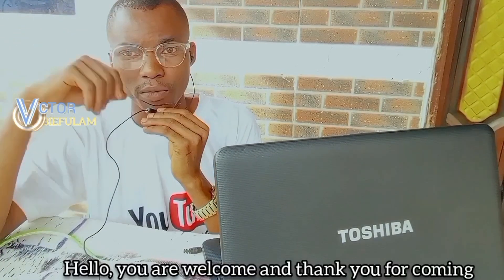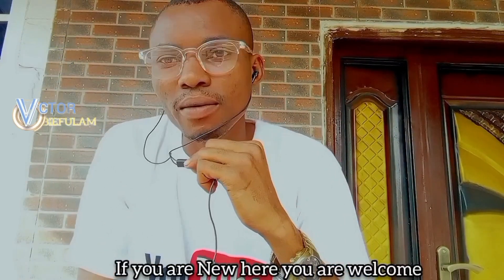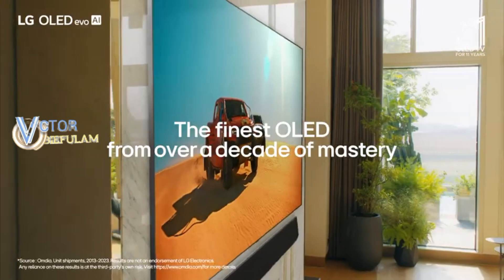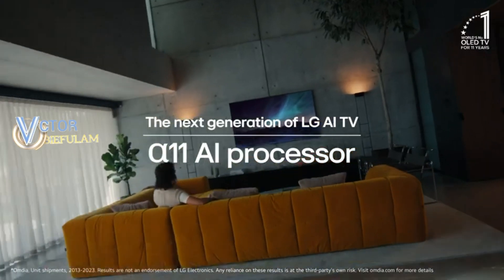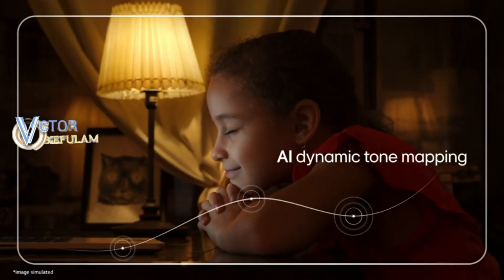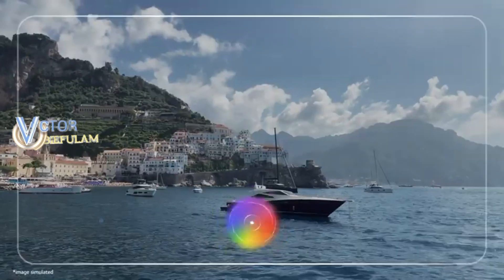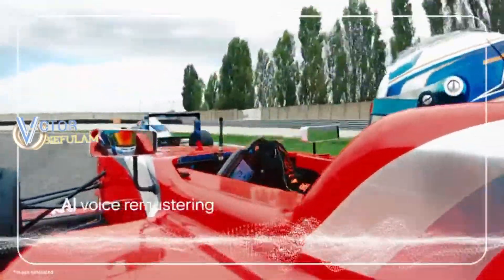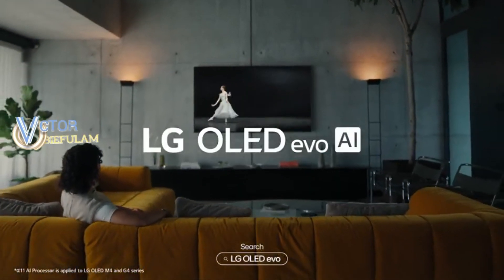AI technology into LG devices/LG Evo AI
LG Evo AI, a cutting-edge technology developed by LG Electronics, integrates artificial intelligence into its products, enabling a more intuitive and responsive user experience. The Evo AI system is designed to learn and adapt to user preferences over time, enhancing the functionality and personalization of LG devices. By leveraging AI capabilities, LG Evo AI can automate tasks, provide personalized recommendations, and create a more seamless interaction between users and their LG products. This integration of AI technology into LG devices showcases the company's commitment to innovation and improving user convenience and satisfaction.